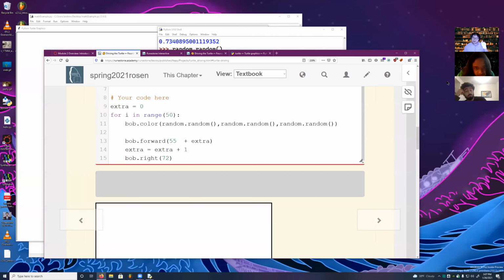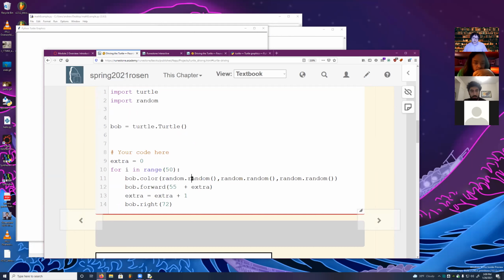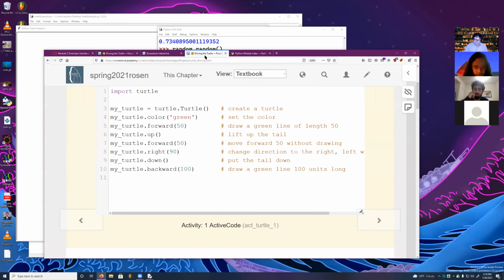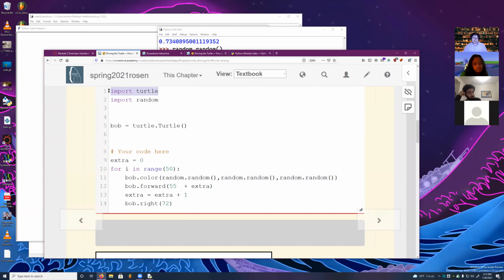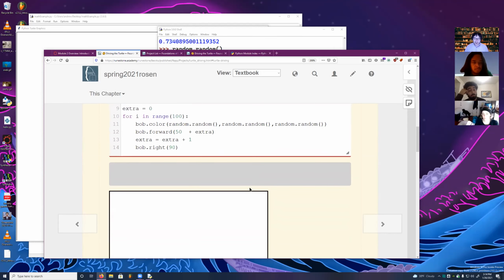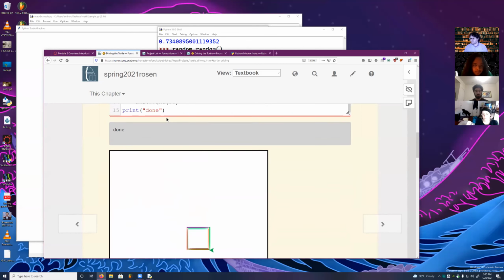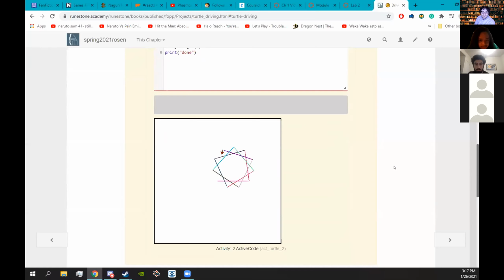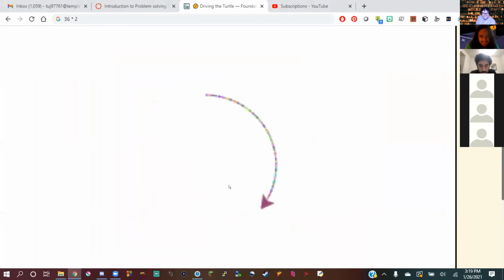Lecture 3 p2